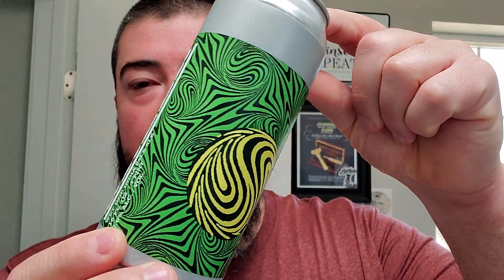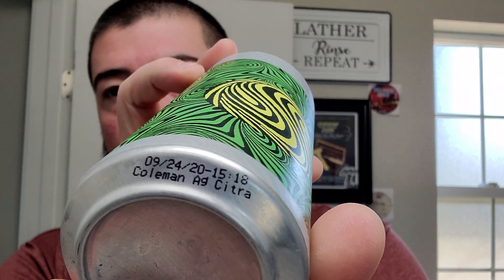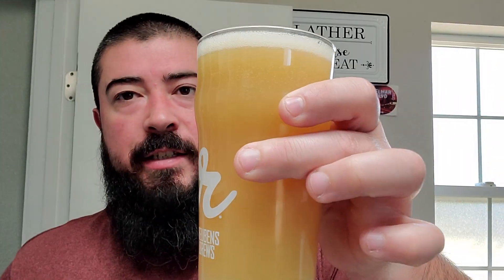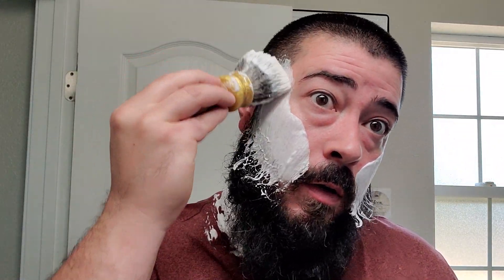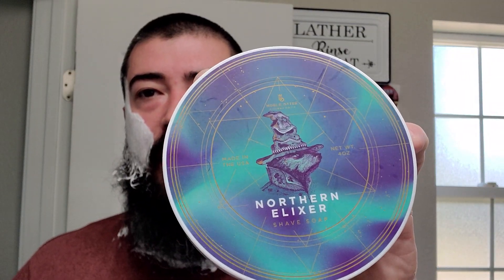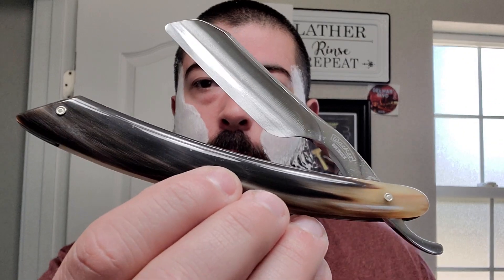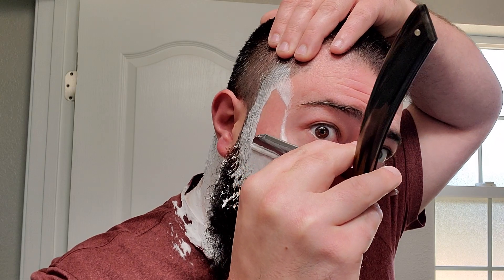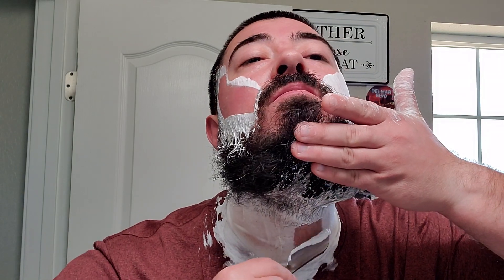Noble Otter Northern Elixir, Viking Soap / SGS Hand Tied Badger Brush, & Wacker Straight Razor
In this video I chose another Menthol Monday shave! I use my favorite straight razor and I get to experience the SGS hand tied knot again!

Items Used:
•Noble Otter Northern Elixir Soap & Aftershave Splash
•Viking Soap / Strike Gold Shave Hand Tied Badger Brush
•Wacker Solingen Straight Razor
•Heirloom Razor Strop
•Grind Gourmet "Menth Dealer" Menthol Grinder

Channel's Mentioned:
•Matti Lindholm
•Shave326
•Carlitos Shaves
•Marion The Barbarian
•LatherMeWhiskers